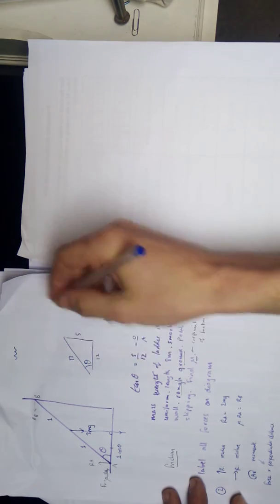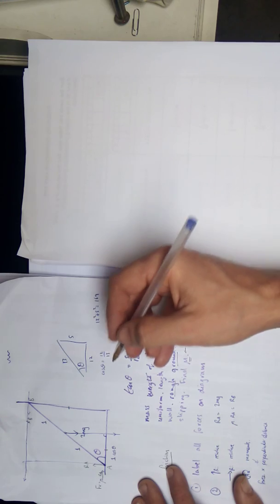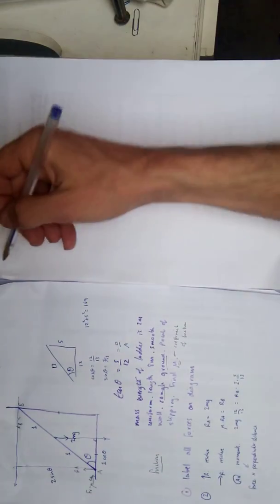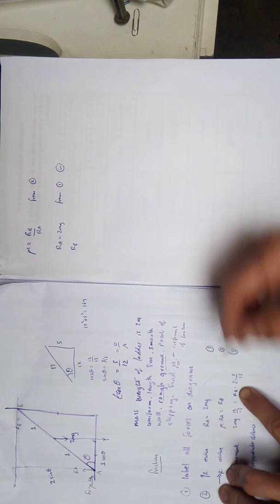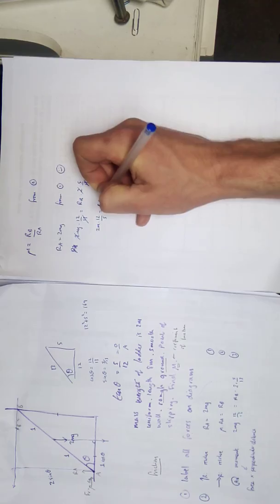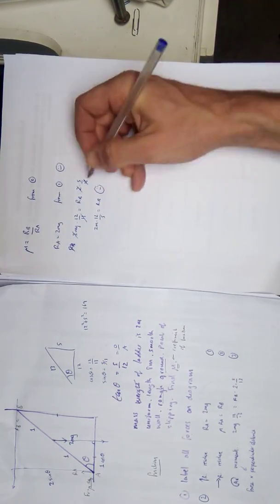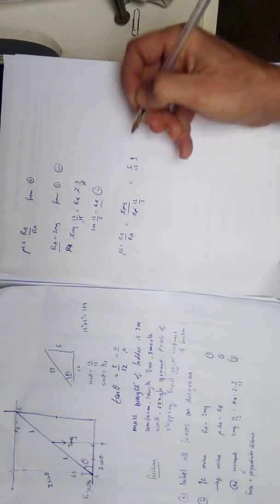Statics ladder problem part 1(1)